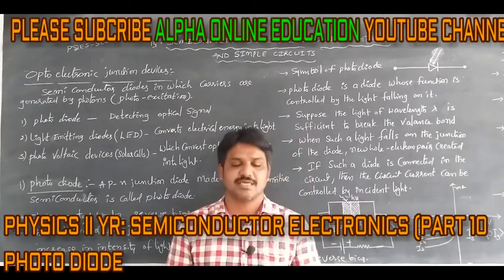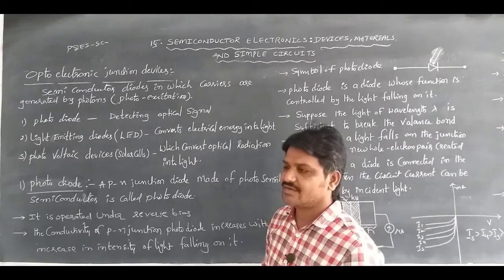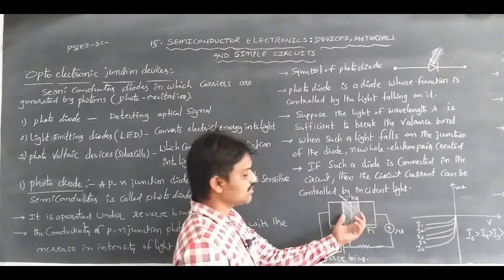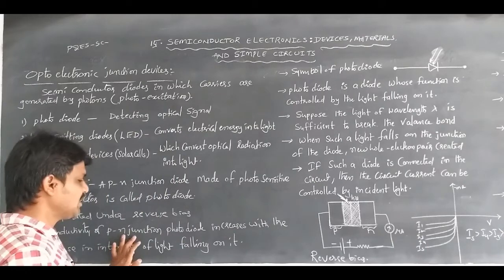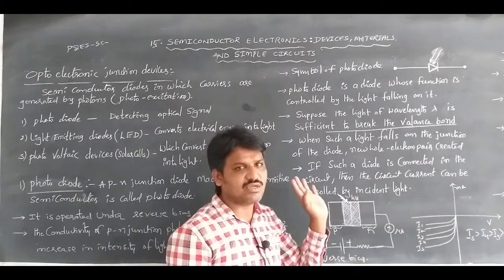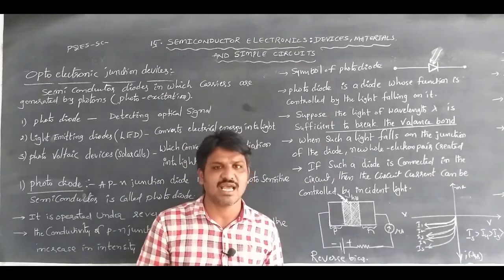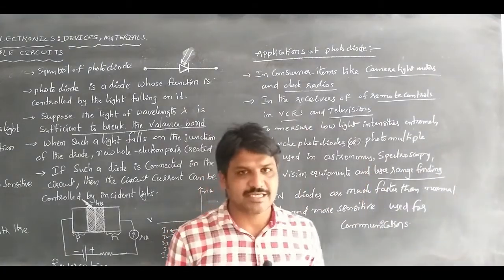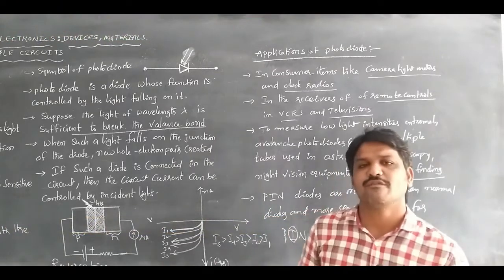INTER II YR : PHYSICS II (E/M) SEMICONDUCTOR ELECTRONICS(PART 10) SUB TOPIC :PHOTO DIODE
INTER II YR : PHYSICS II (E/M) SEMICONDUCTOR ELECTRONICS(PART 10)
MATERIALS DEVICES AND SIMPLE CIRCUITS
SUB TOPIC :PHOTO DIODE
P2ESSCE72